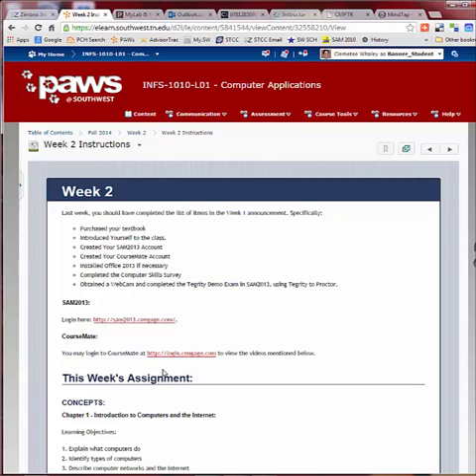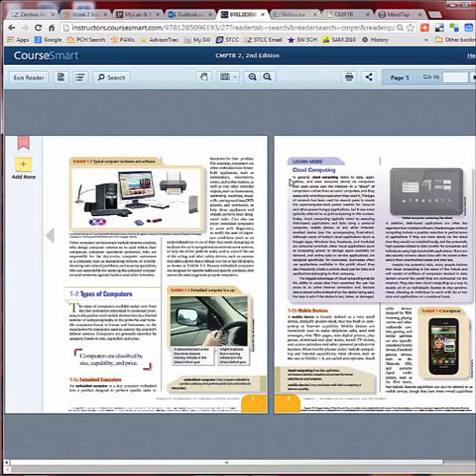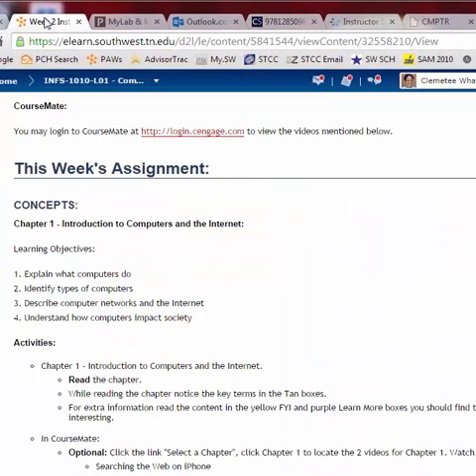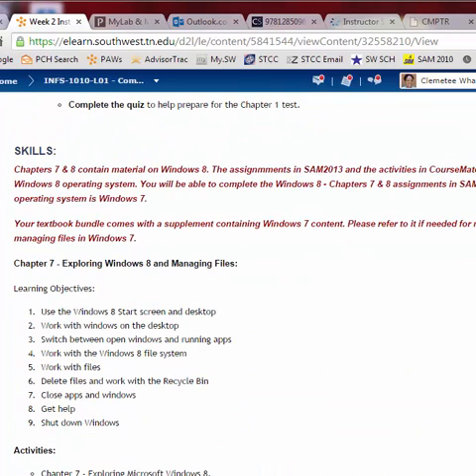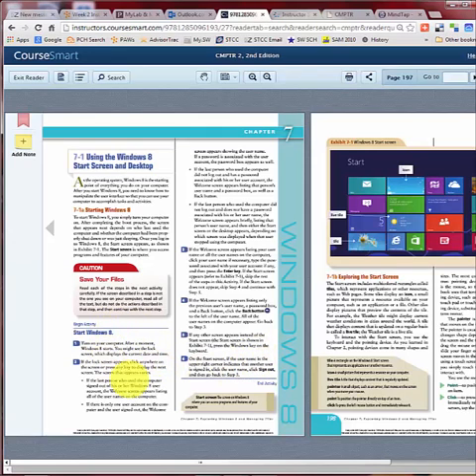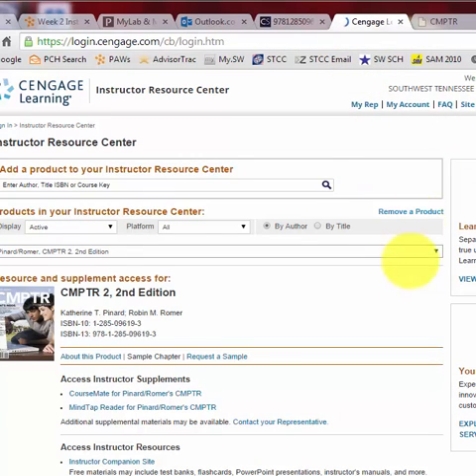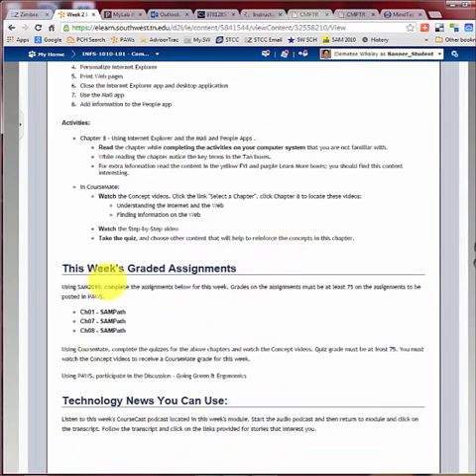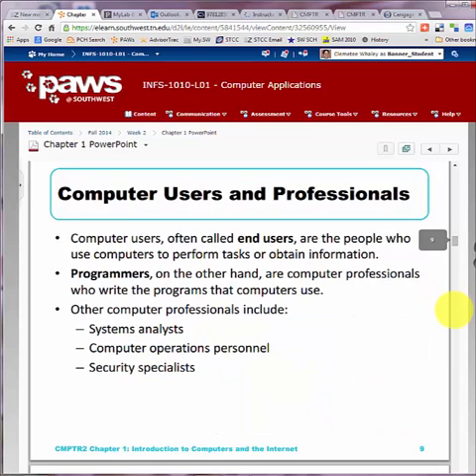INFS1010 Week 2 Fall 2014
This video provides instructions for students enrolled in the online section of INFS1010.